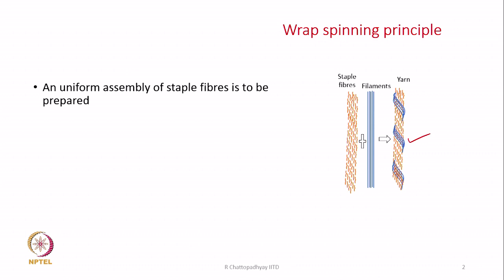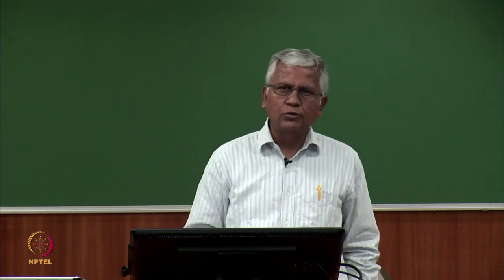Wrap spinning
Course: New Spinning Technology